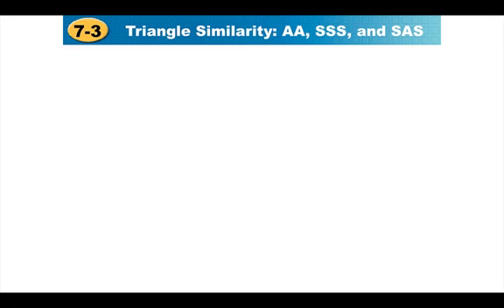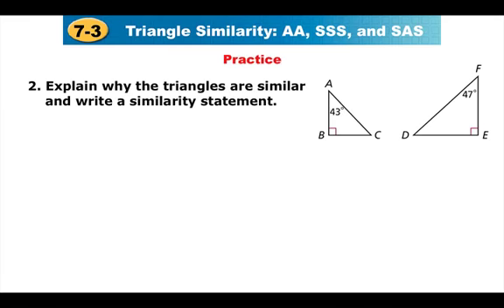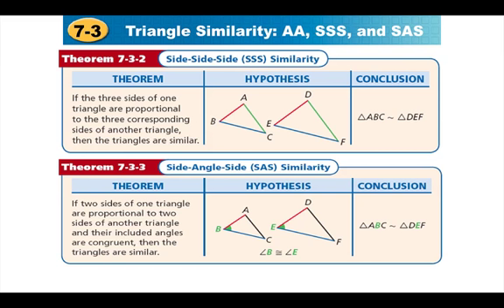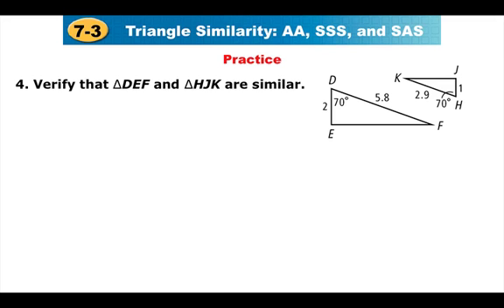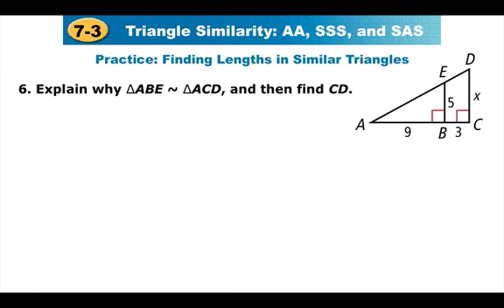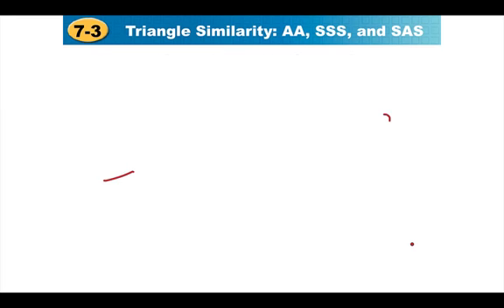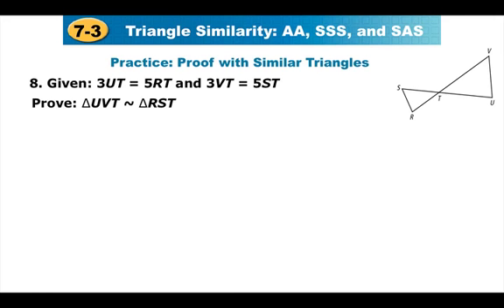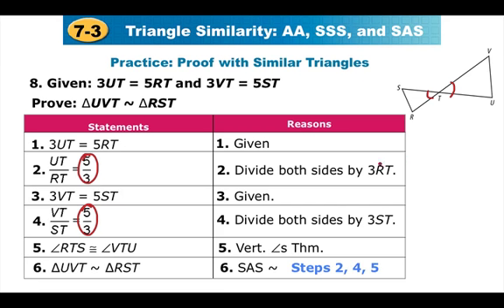MCHS Geometry 7.3